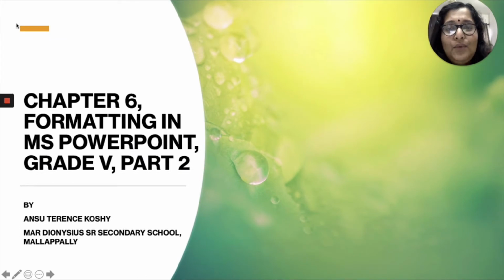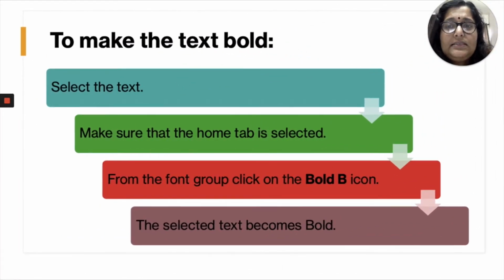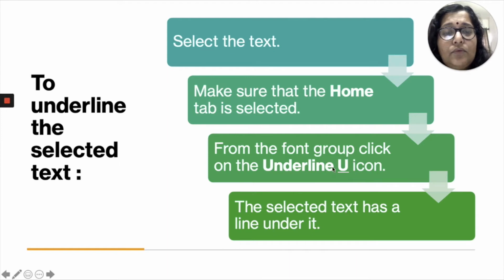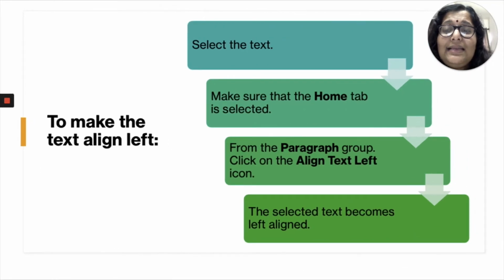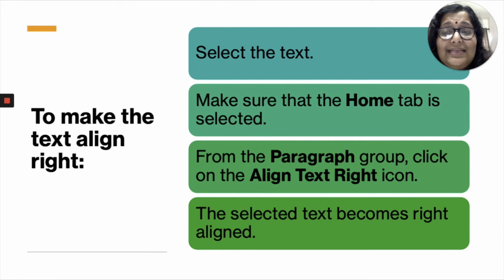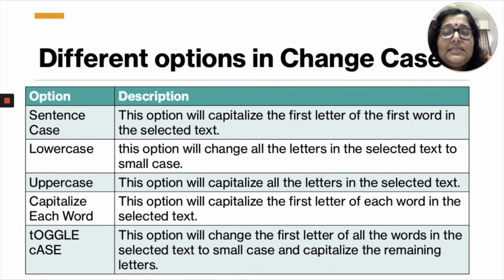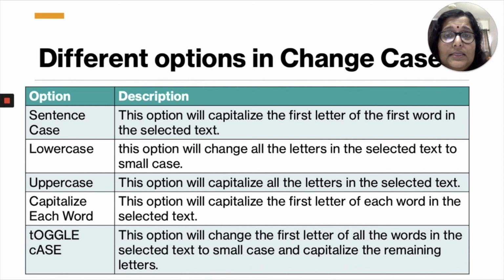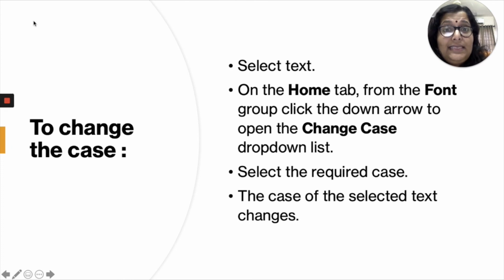Chapter 6, Formatting in MS Powerpoint , Grade V, Part 2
This video describes about text effect, alignment and Changing case in MS Powerpoint.